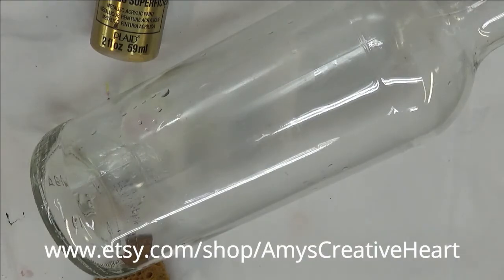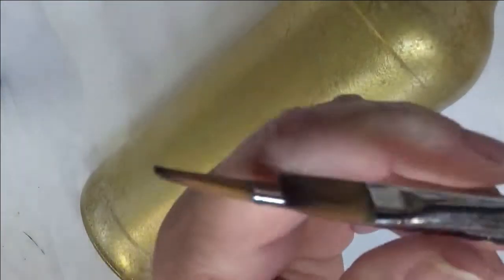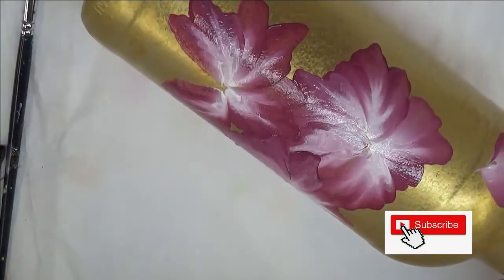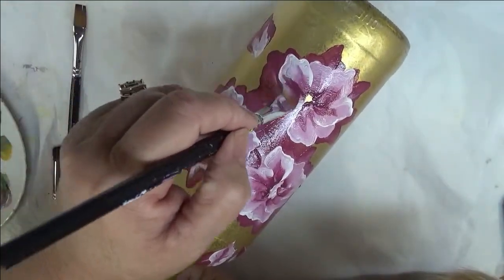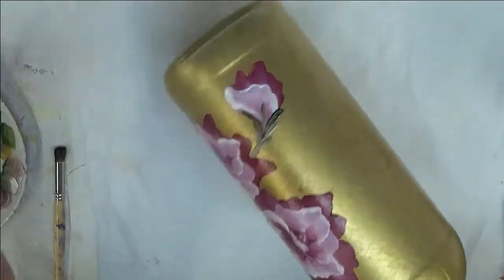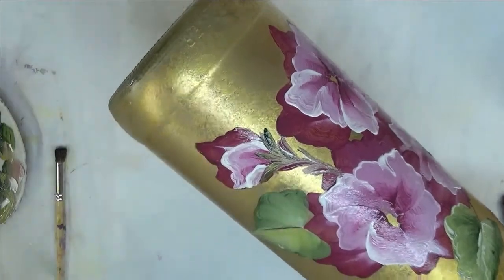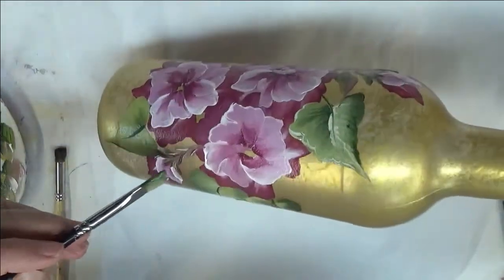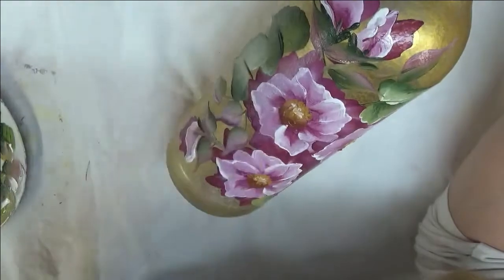LARGE BOTTLE PAINTING | Wine Bottle Art | Beginner Flower Painting | Aressa1 | 2020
This video will demonstrate large bottle painting. Wine bottle art is so much fun to create.  Beginner flower painting will be shown, step by step in this video. Come paint along with me!

Rainbow of Paints in a Set for Art of 8 Colors x 59 ml Folk Art, Standard Packaging (Enamels)

FolkArt Frosted Coral Enamel Paint, 2 oz

FolkArt Enamel Glass & Ceramic Paint in Assorted Colors (2 oz), 4001, Wicker White

Amagic 9Pcs Flat Tipped Brushes with Case for Acrylic Oil Watercolor, Artist Professional Painting Kits with Synthetic Nylon Tips, Long Wood Handle

AIT Art Natural Hair Deerfoot Stippler Texture Brushes - Set of 5 - Handmade in USA for Superior Results with Watercolors, Acrylic, and Oil

Thicket
Wicker White
Forest Moss
Teaberry
School Bus Yellow
Yellow Ochre

Amazon

6 Flat Brush
10 Flat Brush
8 Deerfoot Stippler
Wondershare Filmora9